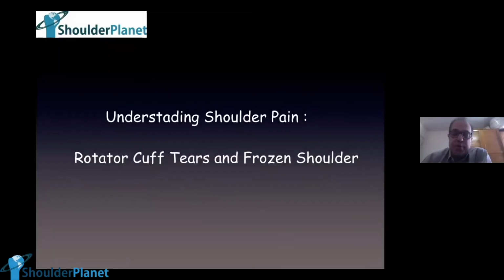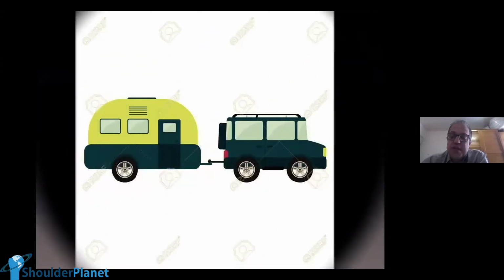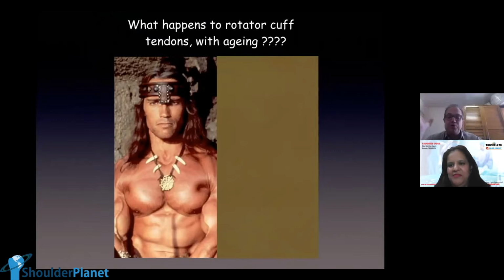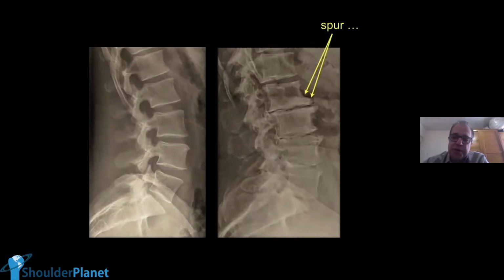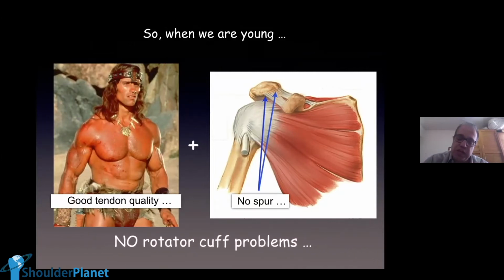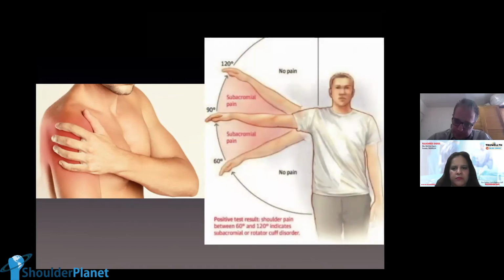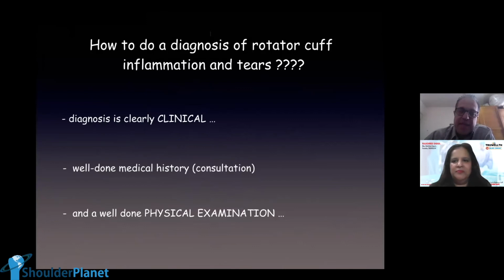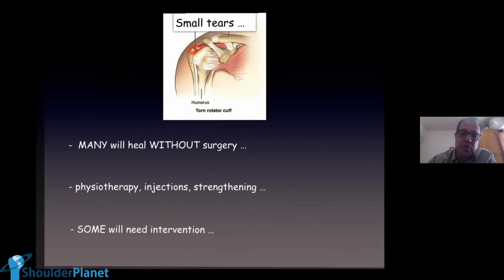HOW TO EXPLAIN ROTATOR CUFF PAIN & TEARS TO PATIENTS, IN A VERY SIMPLE WAY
In this video, Dr. Sergio presents a lecture, in which he explains to PATIENTS and the GENERAL public what is a rotator cuff tear, and what is rotator cuff pain, in a quite easy to understand manner g